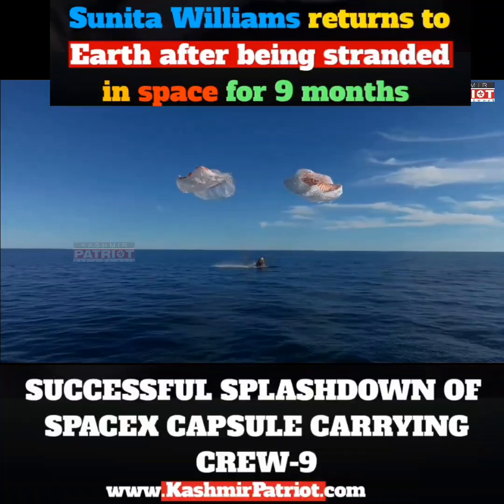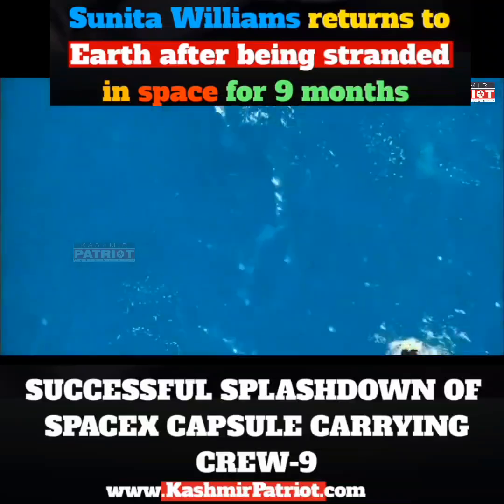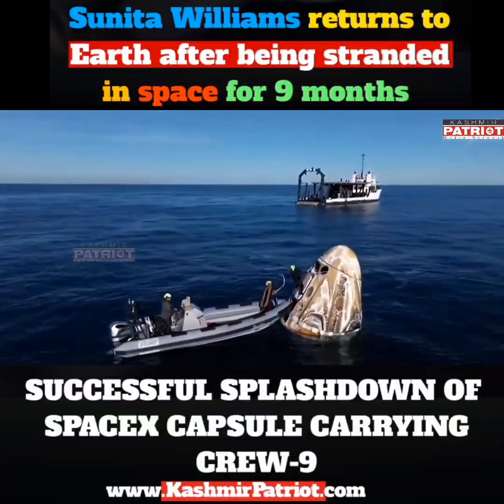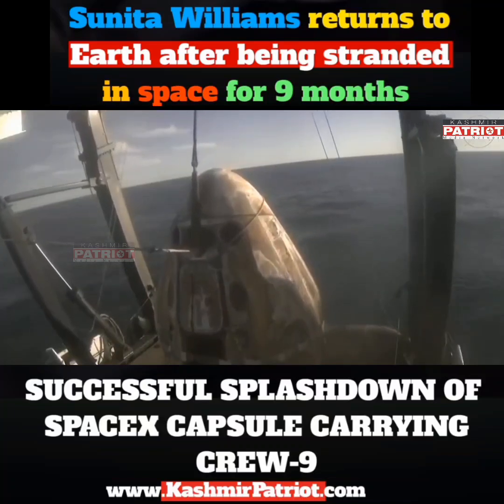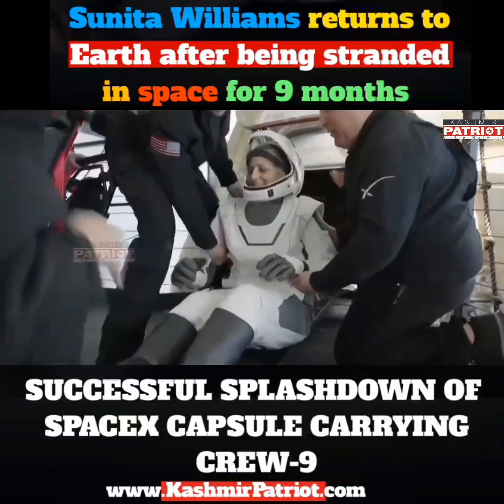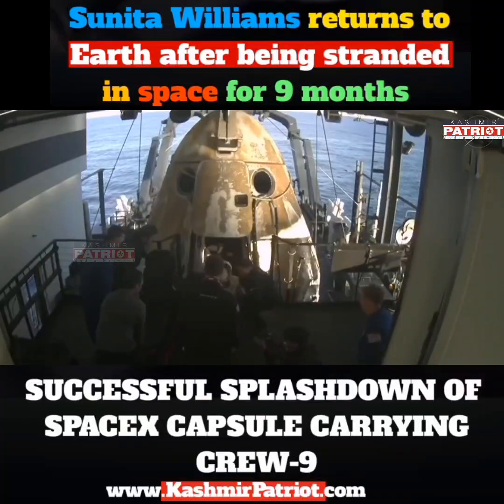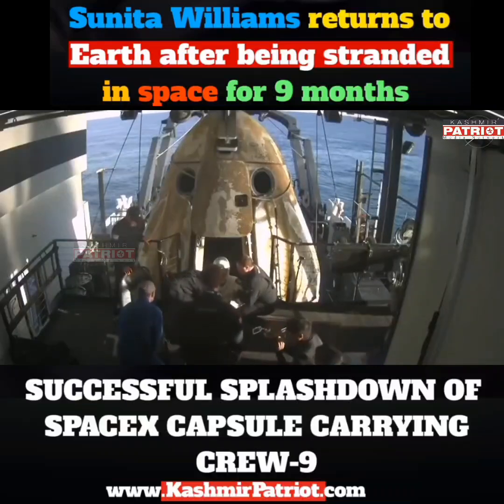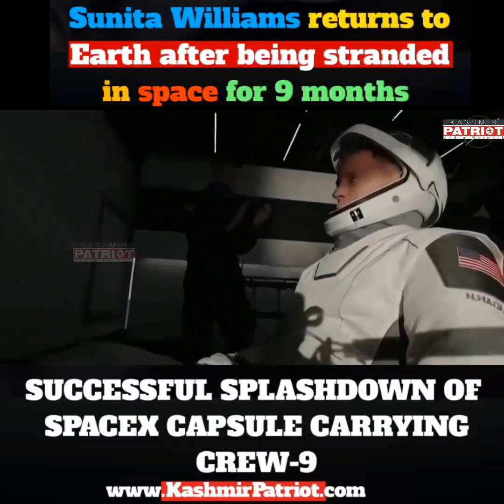Being stranded at the International Space Station for 9 months, Sunita Williams is back on Earth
Being stranded at the International Space Station for 9 months, Sunita Williams is back on Earth with a smile

Today, NASA's SpaceX Crew-9 -  astronauts Nick Hague, Butch Wilmore, Sunita Williams, and Roscosmos cosmonaut Aleksandr Gorbunov returned to Earth after the successful Splashdown of the SpaceX Dragon spacecraft carrying Crew-9 at Tallahassee, Florida. Sunita Williams was stranded at the International Space Station for 9 months along with Butch Wilmore

(Source - NASA TV)